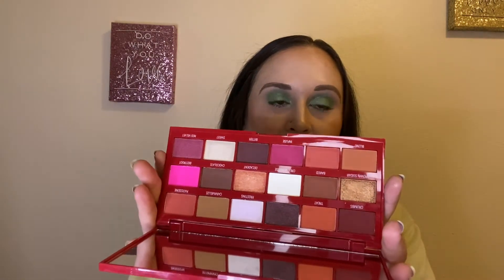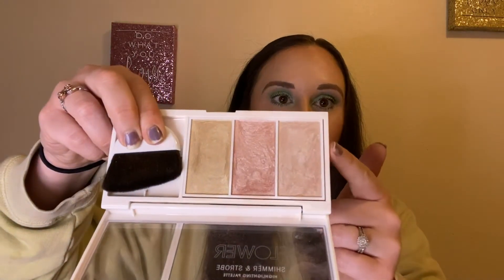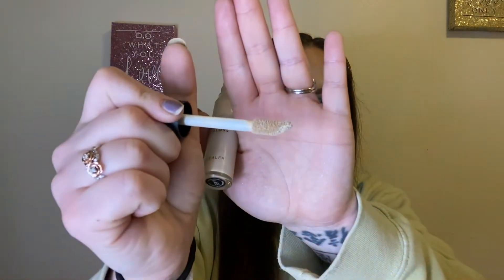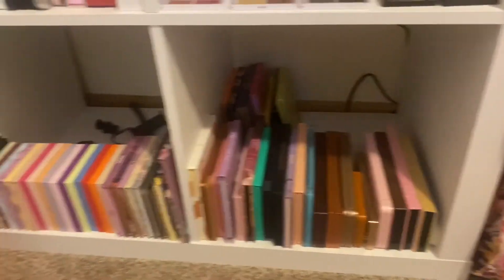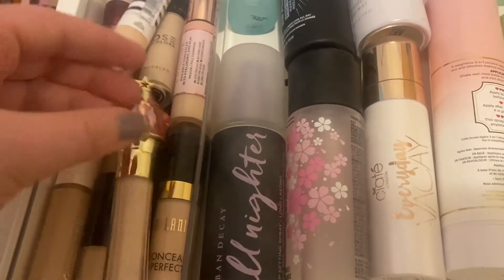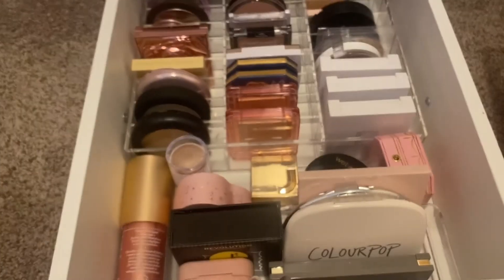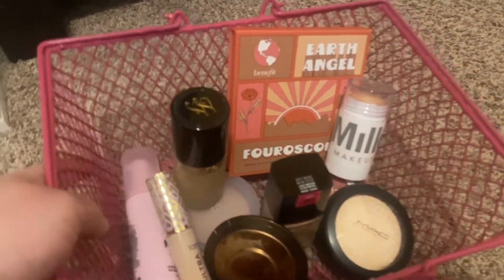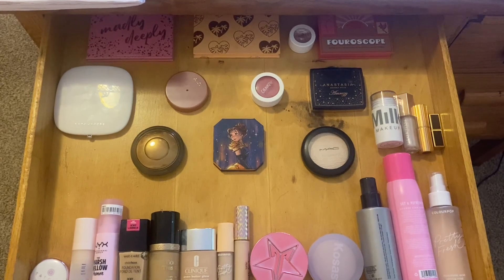Shop My Stash Saturday | Everyday Makeup Drawer | Nabla Bronzer Review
If you want me to keep it this way, let me know.

I hope you’ve had a great week, and here’s to another great week coming up. Fingers crossed lol.

This month is almost over but that’s okay because June is going to be great too!

Have a great day and remember to Stay Beautiful 🥰